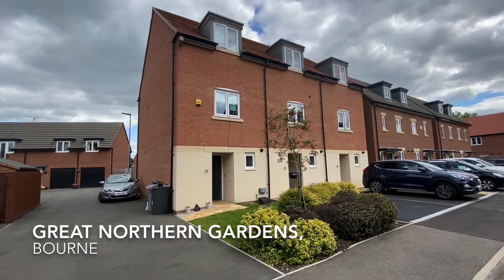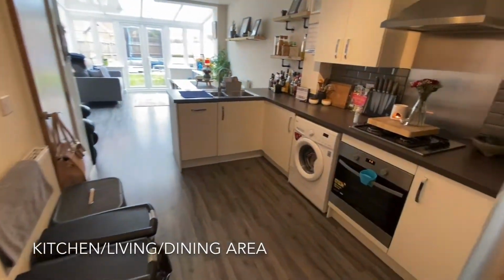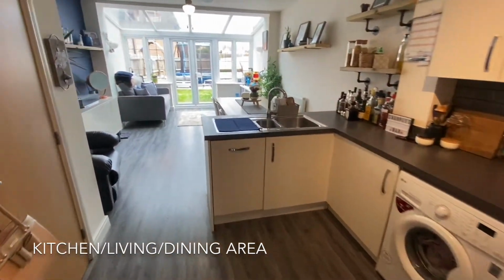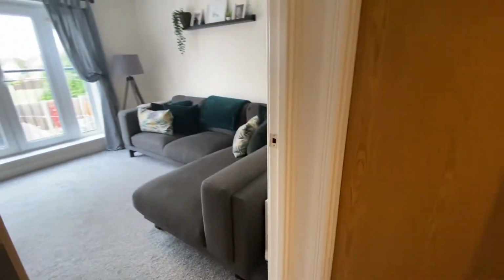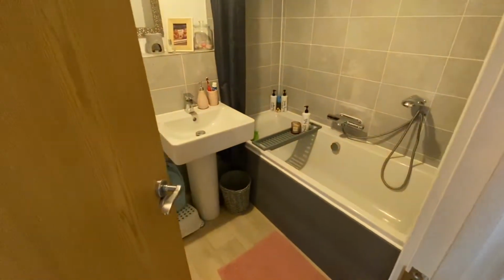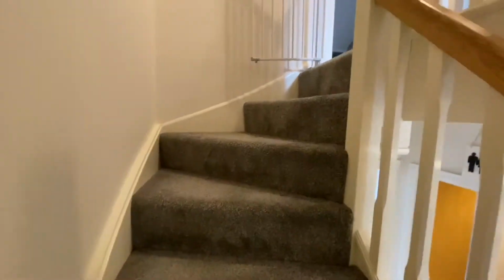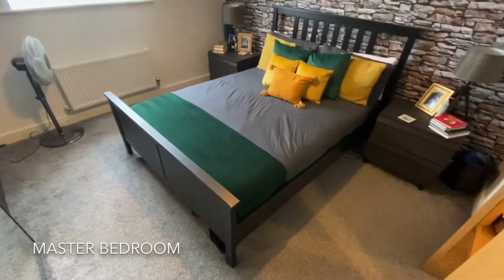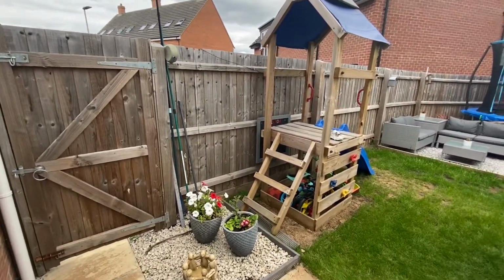Great Northern Gardens - Virtual Viewing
Situated within the heart of Bourne sits this stunning three bedroom end-terrace town-house. The property boasts stylish open plan living, downstairs WC, three double bedrooms, a stunning three-piece family bathroom, and stylish en-suite to the master. The property also benefits from its single garage, off-road parking and enclosed rear garden.

The property is arranged over three floors. On entering the property, you are initially met by an entrance hall, which contains access into the downstairs WC. The rest of the ground floor is made up of a fabulous 29' open plan kitchen / living / dining area, which has a conservatory style end with french doors leading to the rear garden. As we head to the first floor, the landing space separates a generous living room with 'Juliet' balcony to the rear, modern three-piece family bathroom and a double bedroom to the front. The second floor is made up of two further double bedrooms, with the master benefiting from an extremely well-presented en-suite.

Outside there is off-road parking and a useful single garage. The rear garden is well-balanced and benefits from not being overlooked to the rear. We highly recommend you view this property at your earliest convenience.